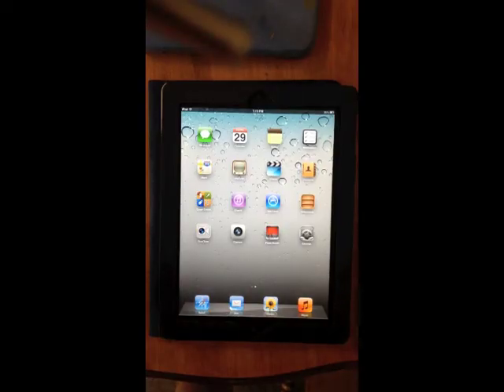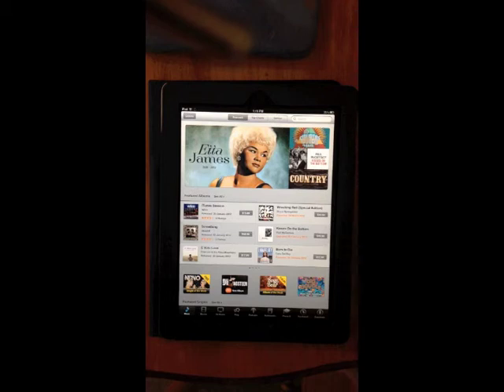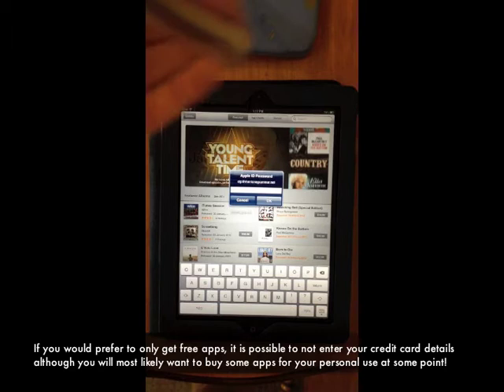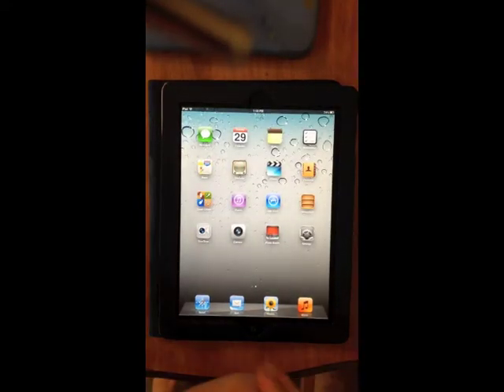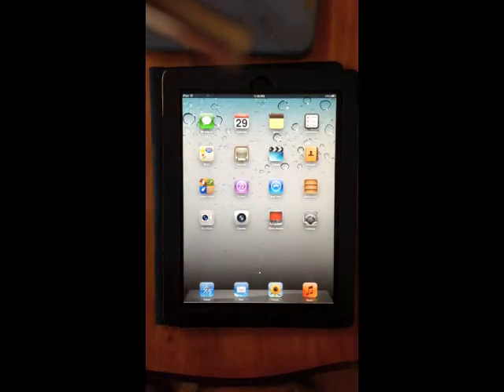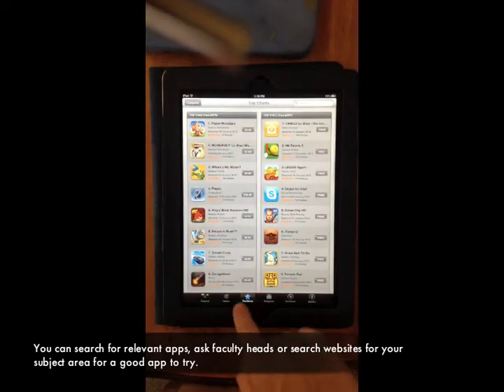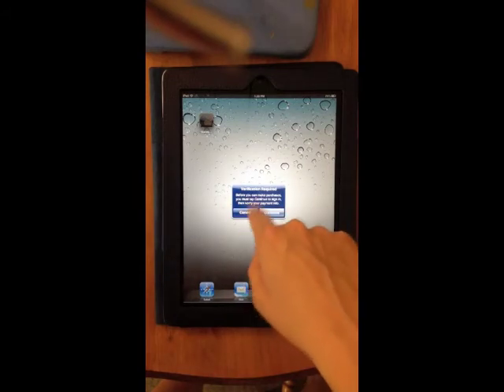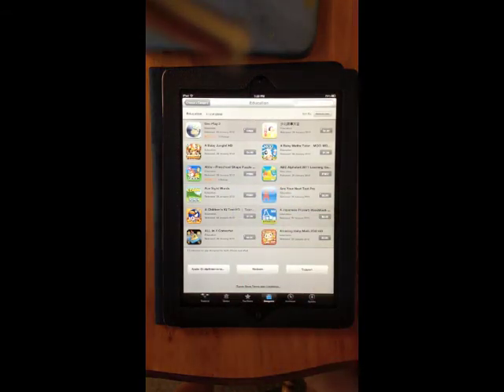Vodcast 4 Apps and iTunes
This vodcast introduces users to the appstore and itunes, including how to access both apps and downloads from itunes.